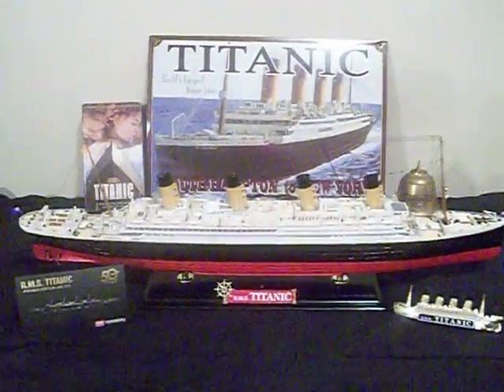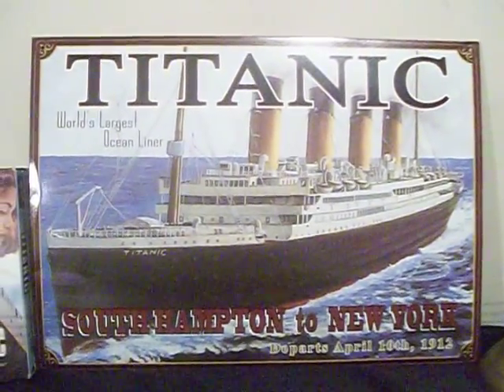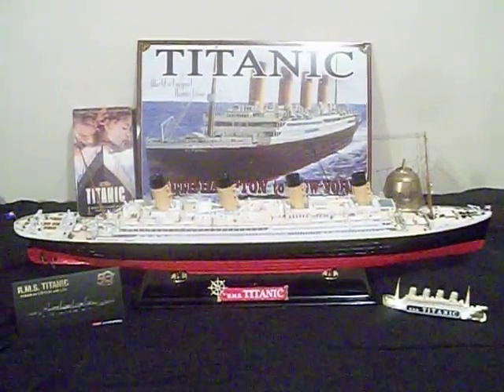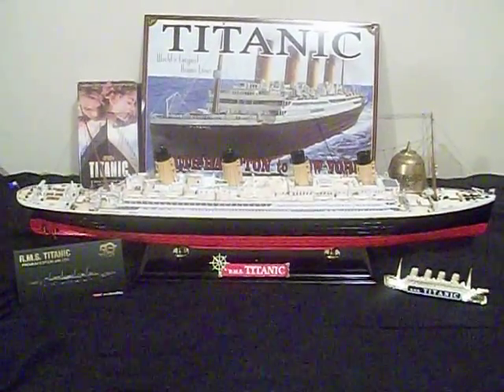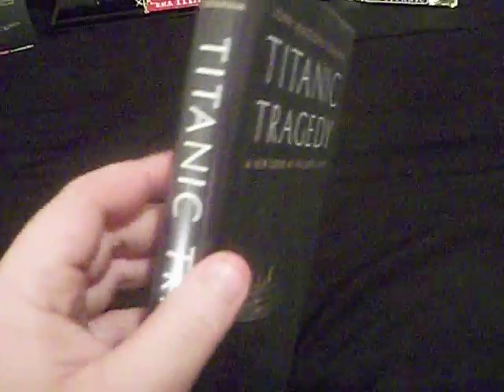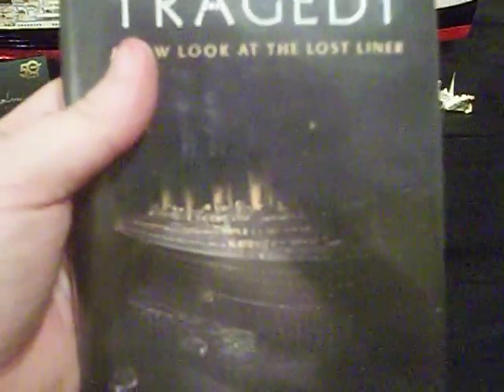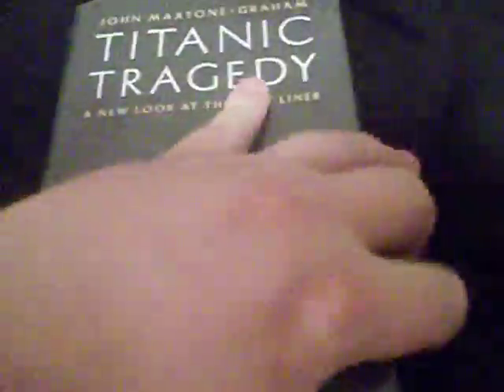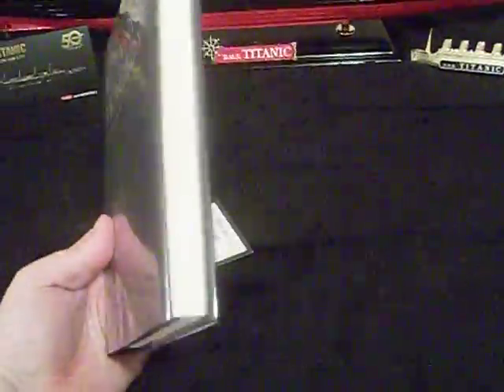Latest from half price books: titanic tragedy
I got acopy of the late great john maxtone-graham, titanic tragedy from half price books.